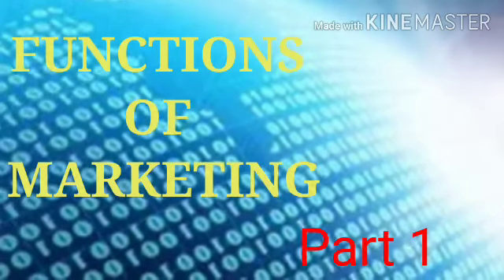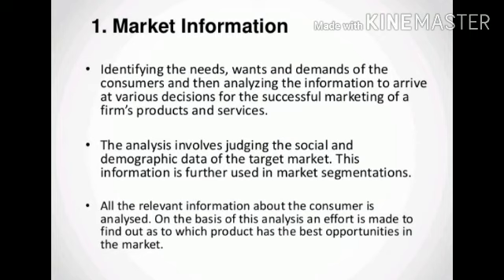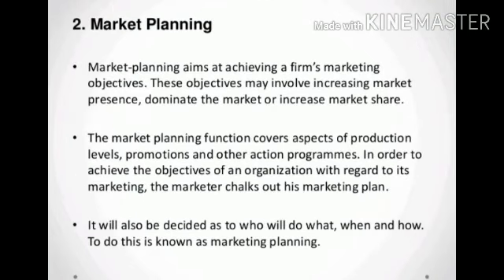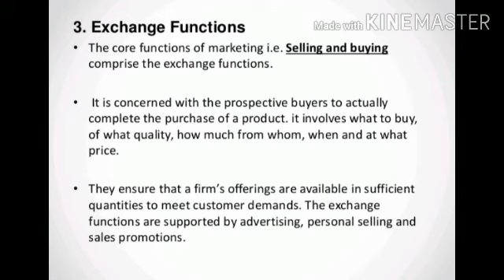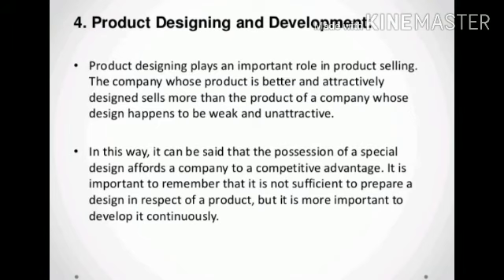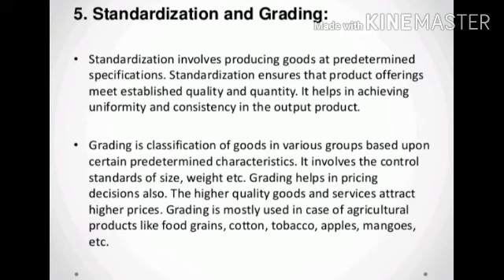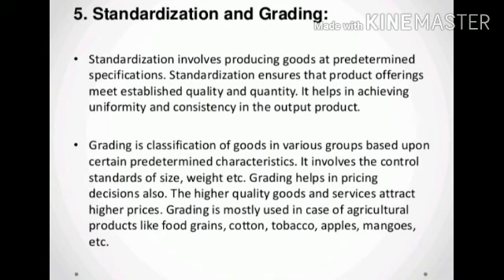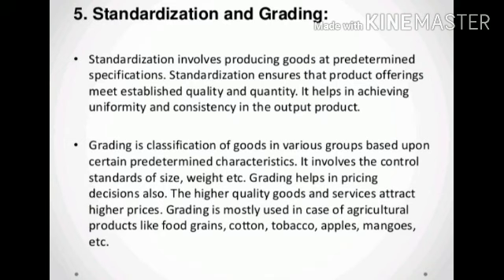Subject : Business Studies Chapter : Marketing Topic : Functions of Marketing (Part 1)